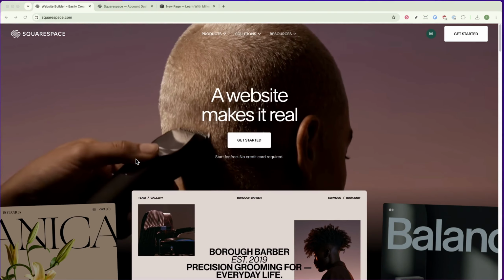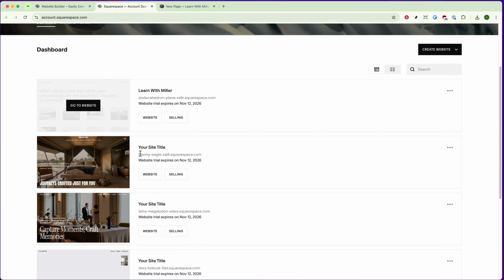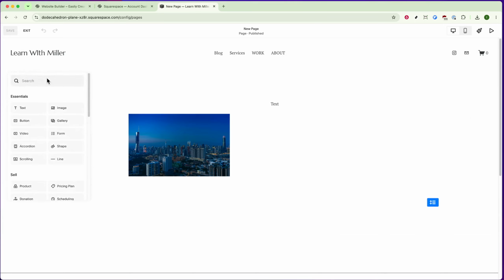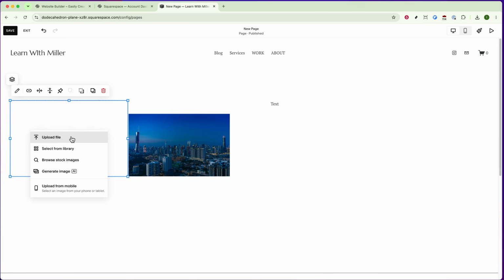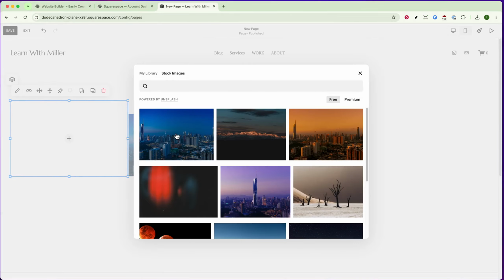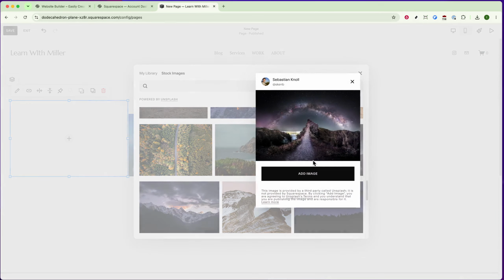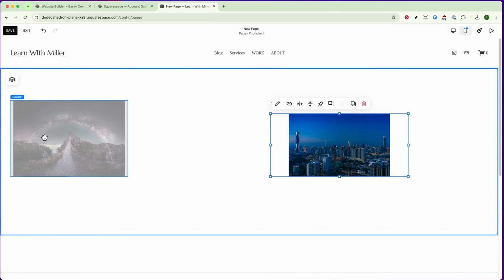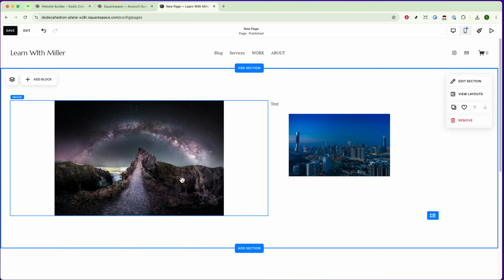How to Save Squarespace Images (Step-By-Step) [2026 guide]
00:00 Introduction
00:33 Logging into Squarespace
00:48 Entering Edit Mode
01:02 Adding a Content Block
01:18 Selecting the Image Block
01:35 Browsing Stock Images
02:12 Adding and Adjusting Images
02:26 Saving Your Changes
02:37 Conclusion and Tips